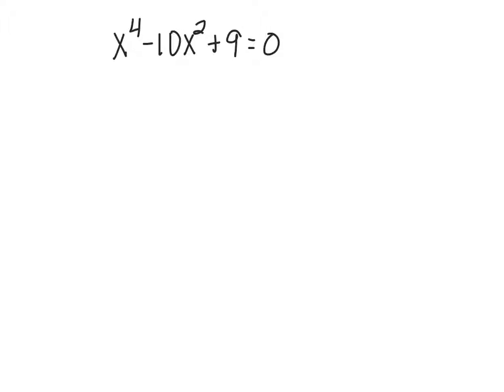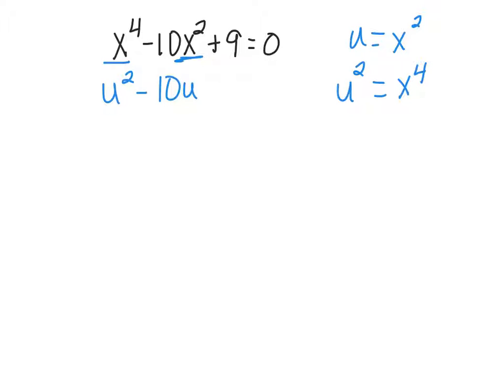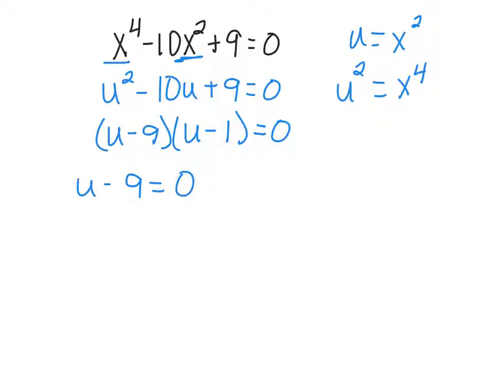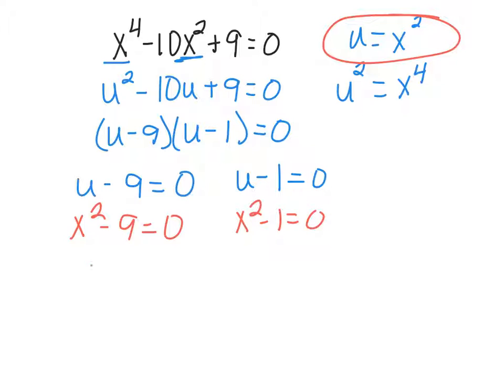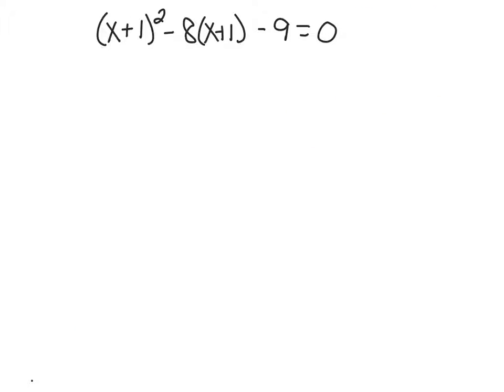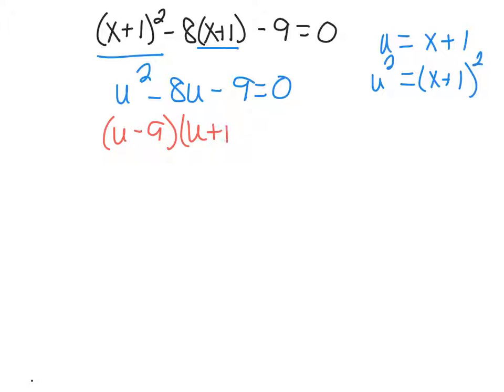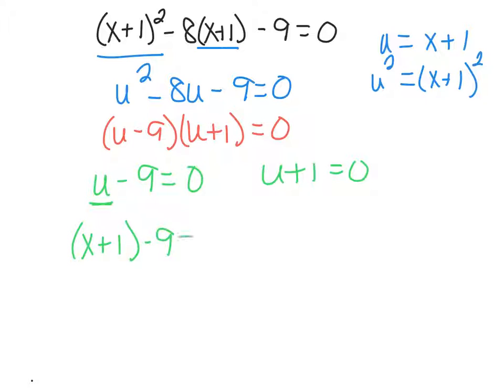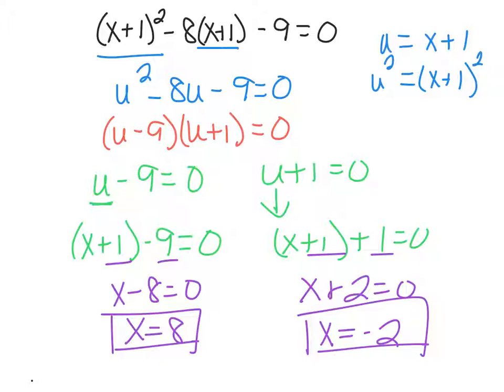2.6 quadratic types